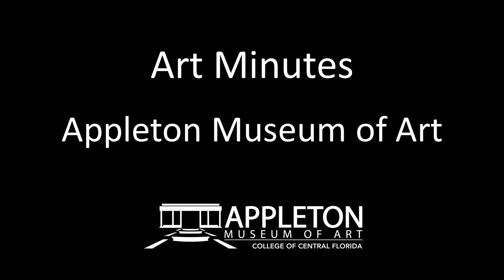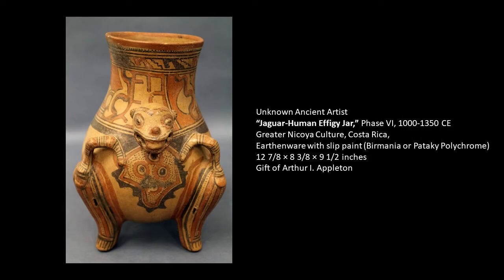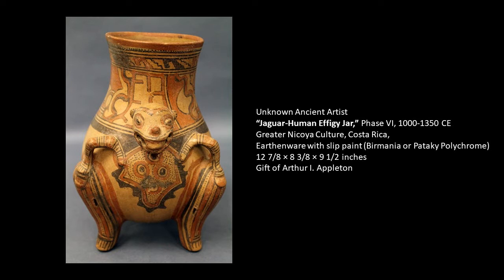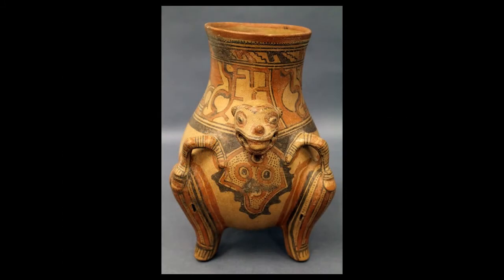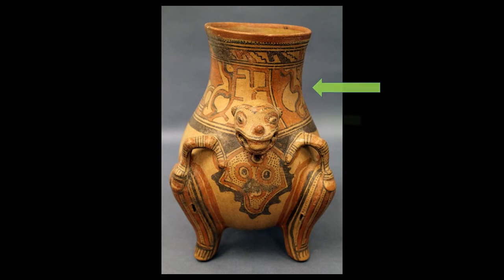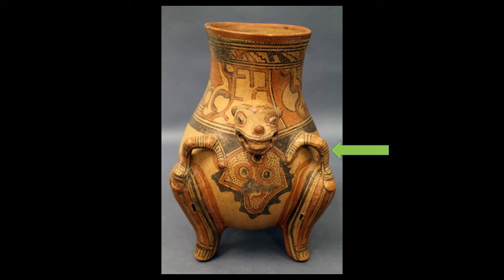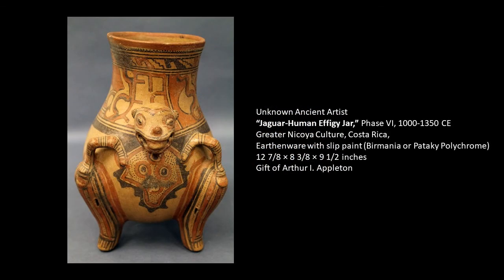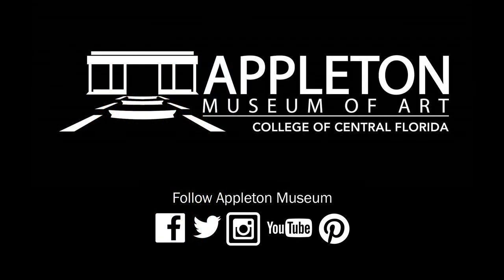Art Minutes: Jaguar Human Effigy Jar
In this Art Minutes video with Patricia Tomlinson, Curator of Exhibitions at the Appleton Museum of Art, learn about this ceramicware jar from ancient Costa Rica.